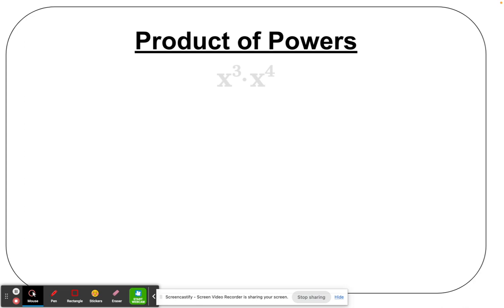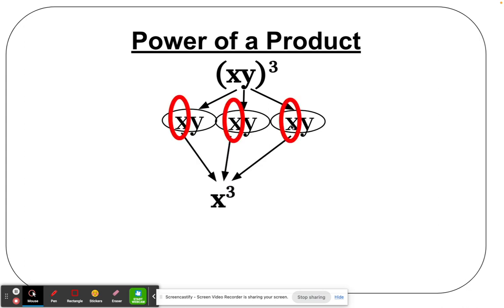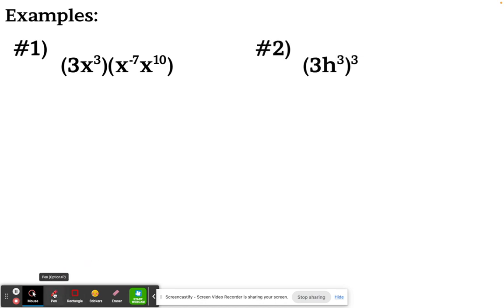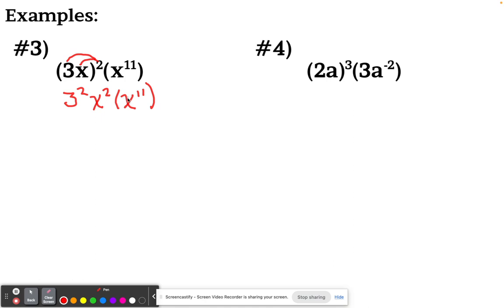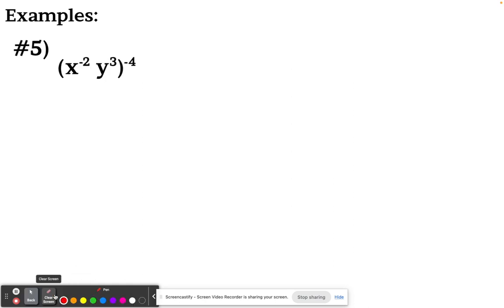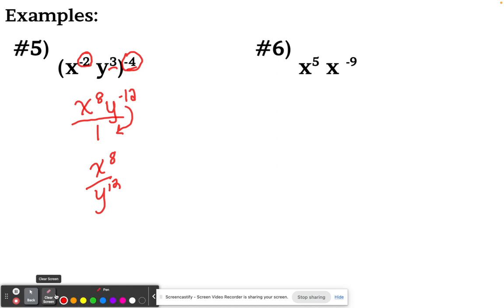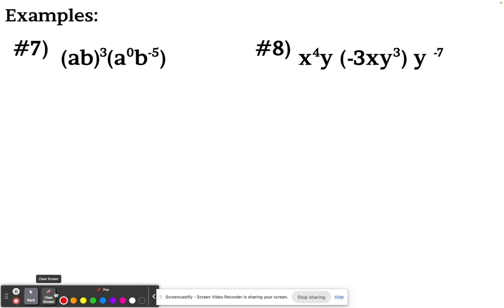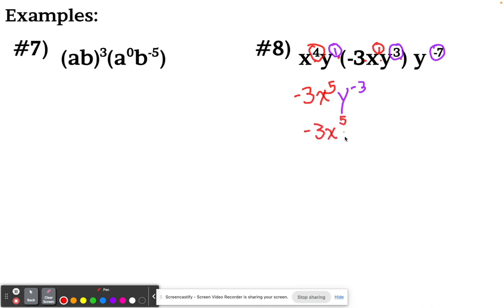Multiplication of Exponents Review - Post MCA